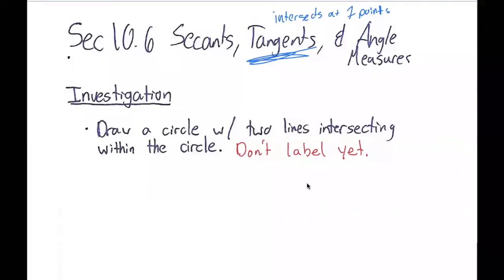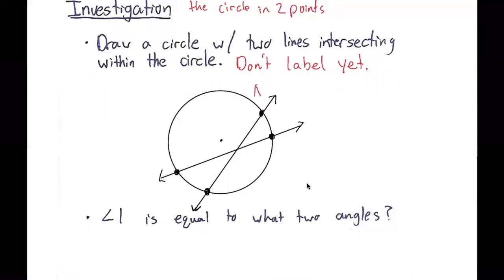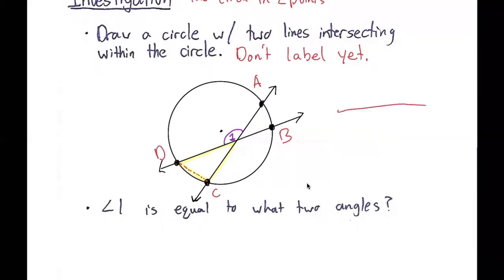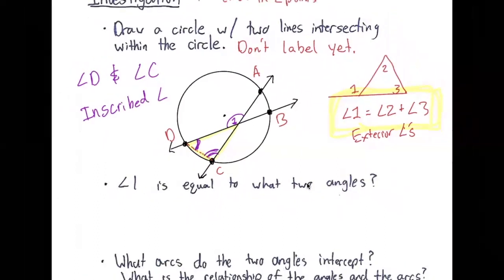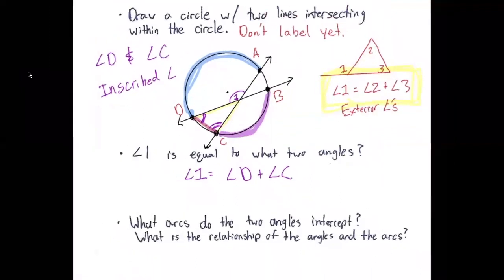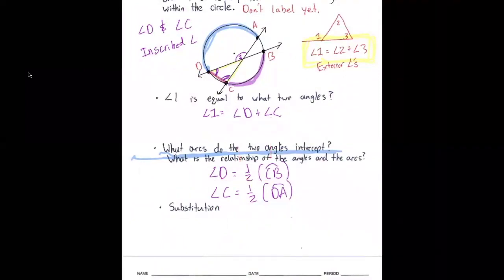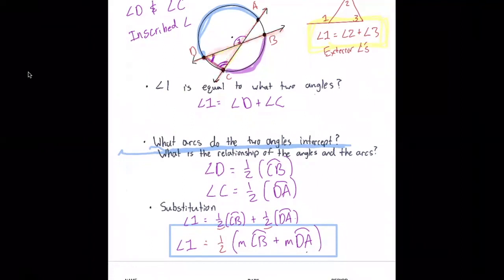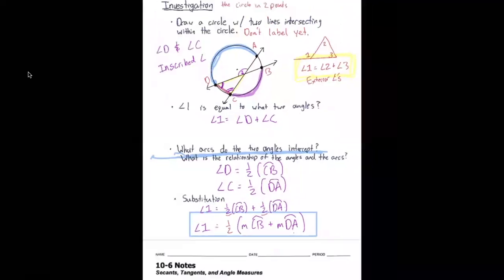Ch 10.6 Pt 1: Secants (Investigation)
This video is about Ch 10.6 Pt 1: Secants (Investigation)